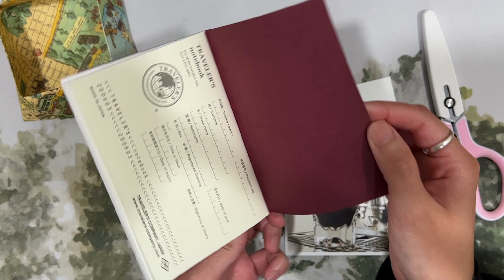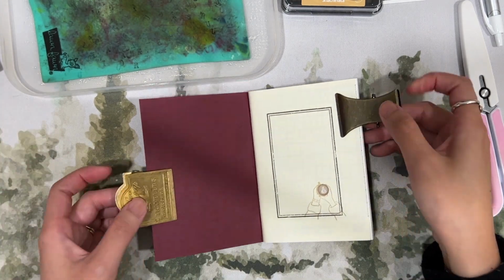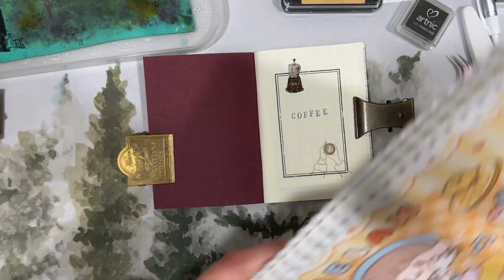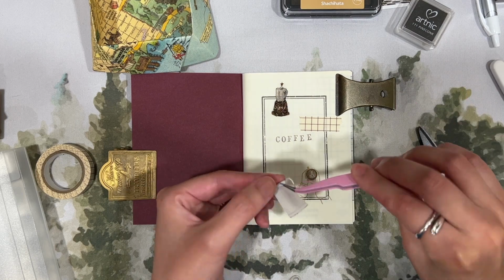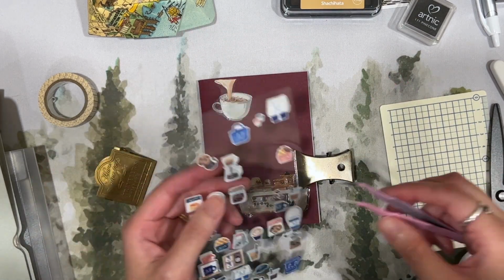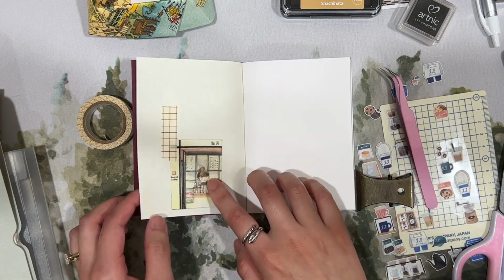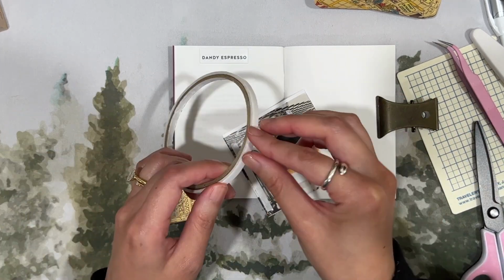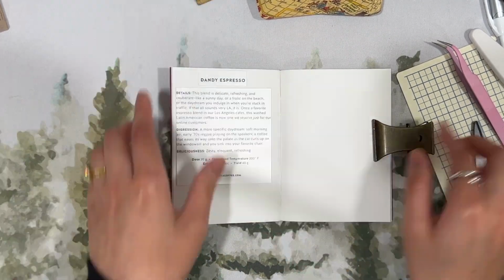Coffee Notebook Setup | Passport TN Insert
I set up a small coffee notebook for my partner using the passport TN insert from my new olive TN!

00:00 Introduction
00:57 Decorating the cover and the first page(s)
07:43 Pasting coffee labels